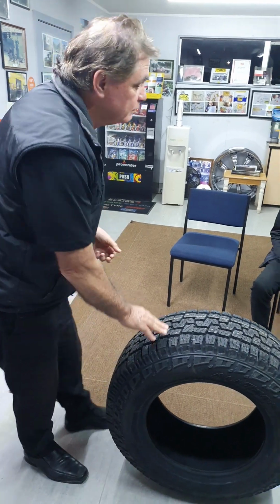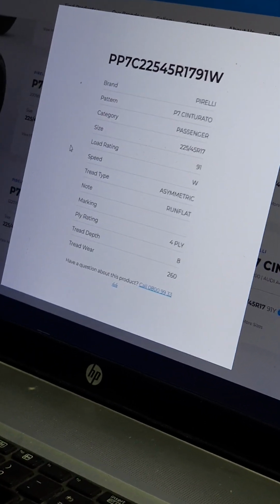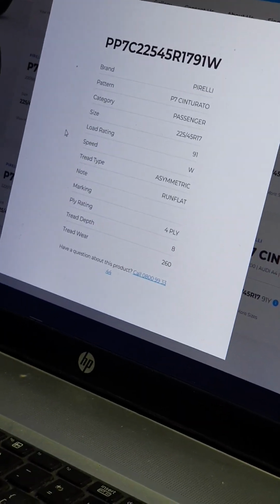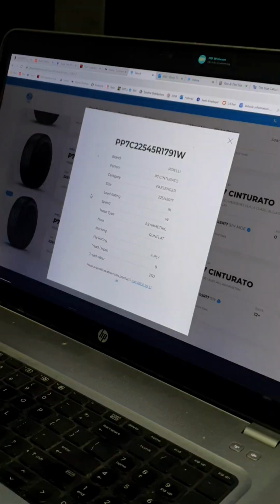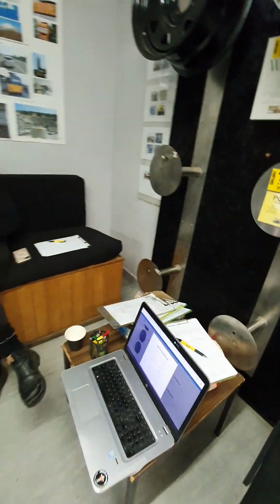YHI explains the correct fitment.